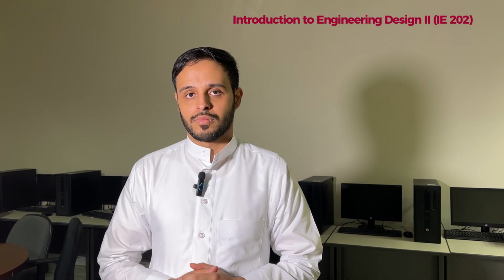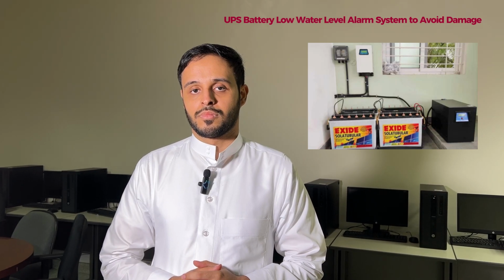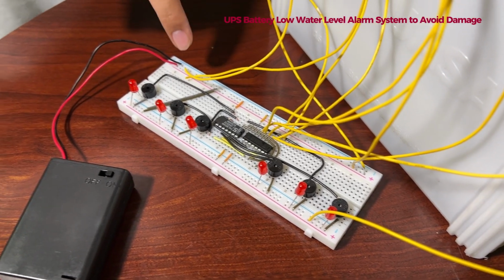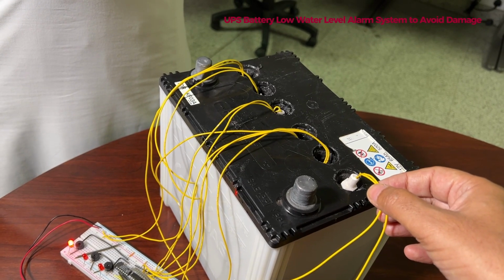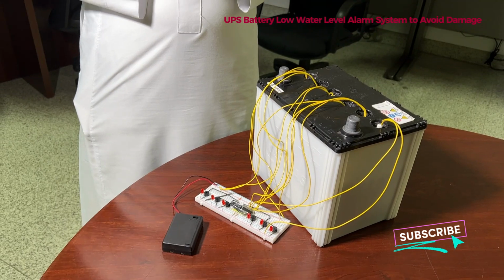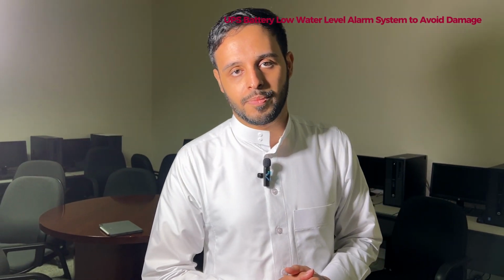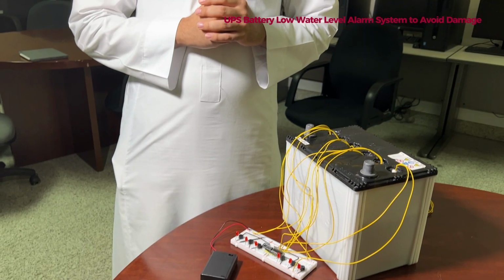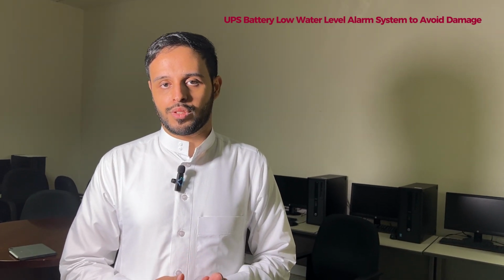UPS Battery Low Water Level Alarm System to Avoid Damage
Uninterruptible Power Supply (UPS) systems play a critical role in providing backup power during outages, ensuring that essential equipment and operations continue without disruption. A key component of many UPS systems is the battery, which relies on electrolyte fluid (often a mixture of water and sulfuric acid) to maintain its functionality. However, maintaining the correct water level within these batteries is crucial for optimal performance and longevity. If the water level drops too low, it can lead to overheating, reduced battery capacity, and permanent damage.

To mitigate these risks and ensure the continuous, safe operation of UPS systems, a Low Water Level Alarm System can be implemented. This system continuously monitors the electrolyte levels within the battery cells and provides an early warning when the levels fall below a specified threshold. By alerting the user to low water levels, the alarm system allows for timely maintenance and refilling, preventing potential damage to the battery, prolonging its life, and ensuring that the UPS system remains reliable.

This engineering design project aims to highlight the importance of the low water level alarm system in UPS batteries, detailing how it works to preserve battery health, improve operational efficiency, and reduce the risk of costly damage or failure.